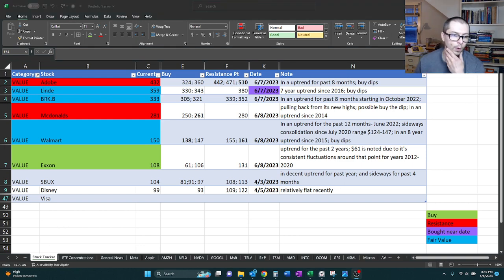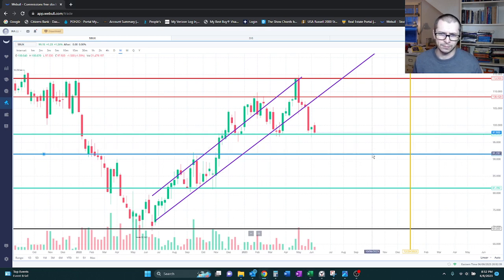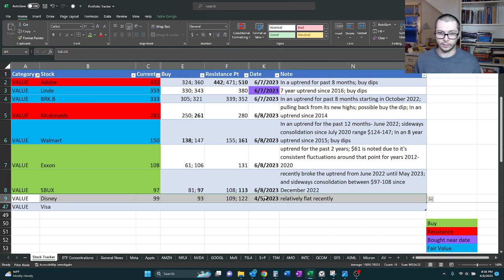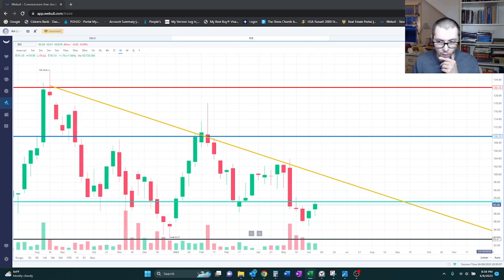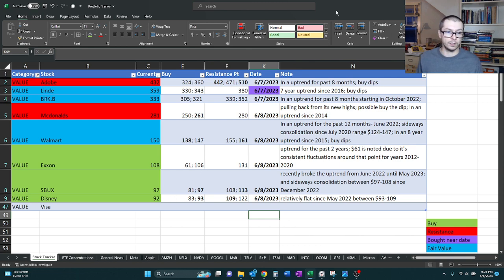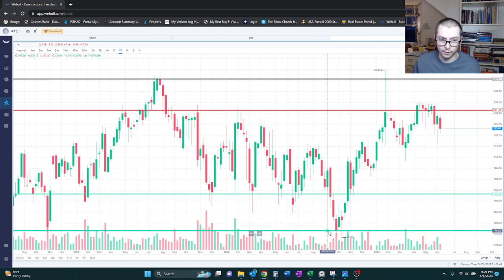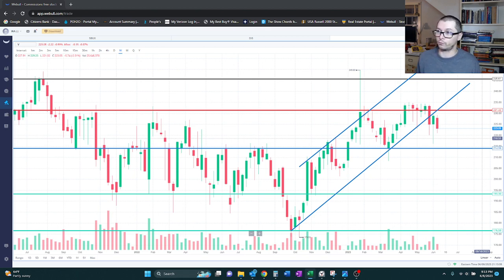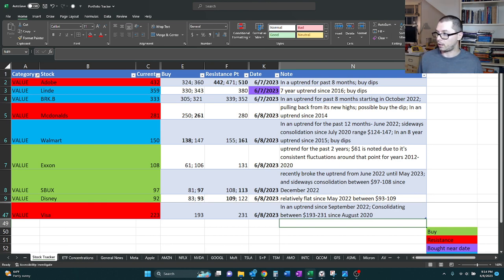SBUX $97 and DIS $92 both at a buy point; V $223 near a resistance point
I updated the technical analysis for SBUX (Starbucks) $97, DIS (Disney) $92, and V (Visa) $223, see below details:

SBUX $97- Starbucks recently broke its uptrend from June 2022 until May 2023 while consolidating between $97-108 since December 2022 seemingly finding support at $97. I rate it a buy.

DIS $92-  Disney has been relatively flat between $93-109 since May 2022 and at a fairly firm buy point of $93. I rate it a buy.

V $223-  Visa has been in an uptrend since September of 2022, but has been consolidating between $193-231 since August of 2022. As it is near the top of the consolidation range. I am planning on waiting to see if this one pulls back closer to $193 before buying.